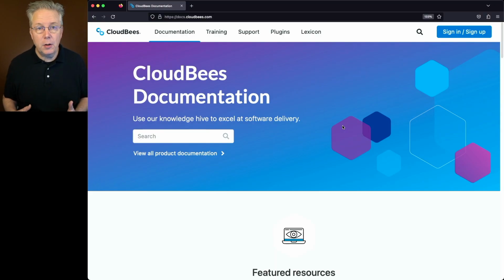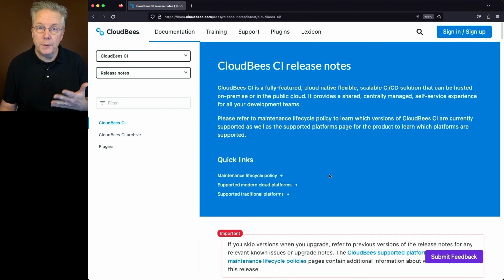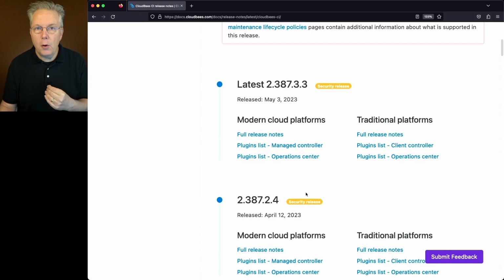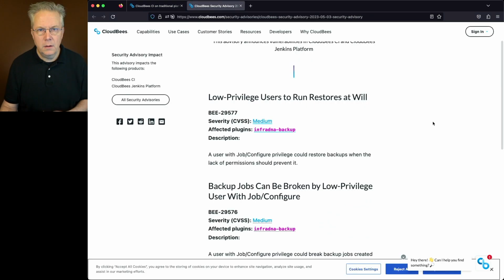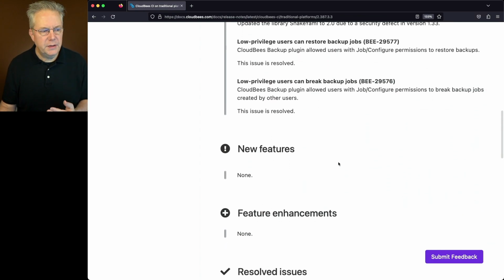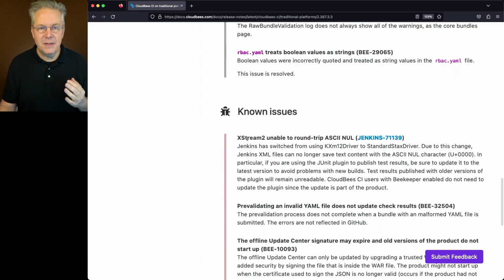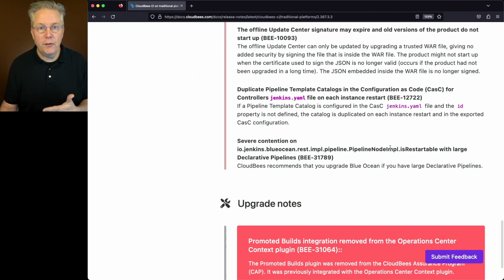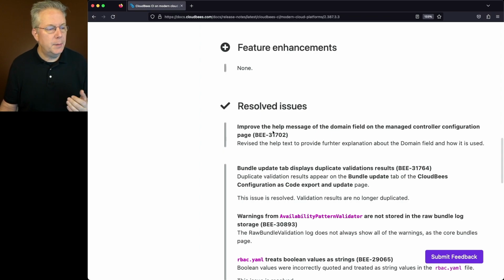What's New in CloudBees CI 2.387.3.3